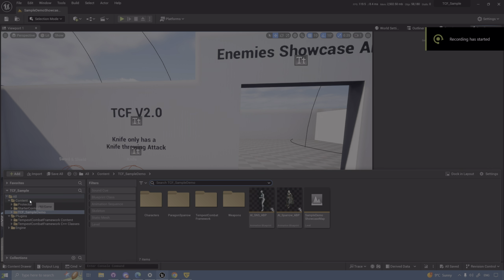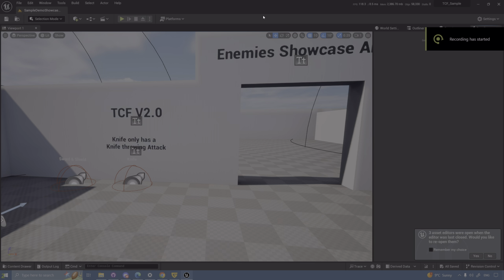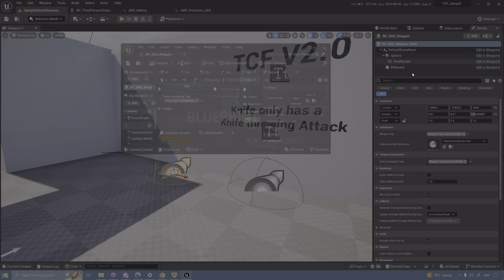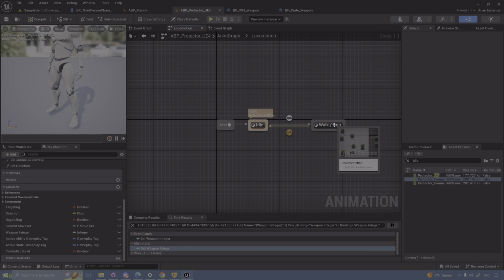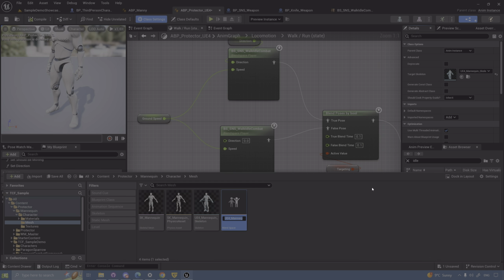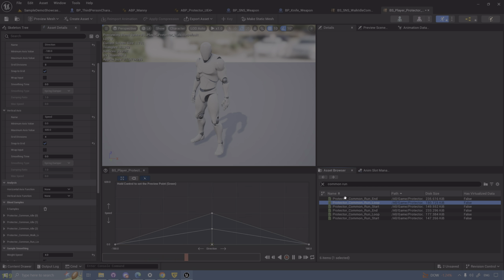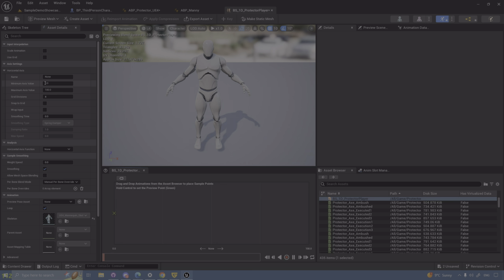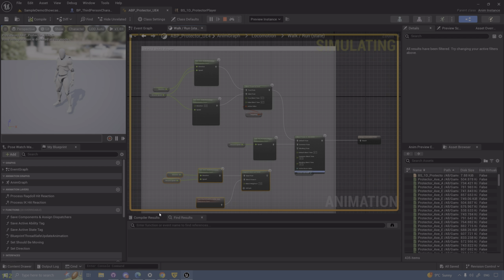Tutorial Series TCF - 1 | Base Animation BP setup